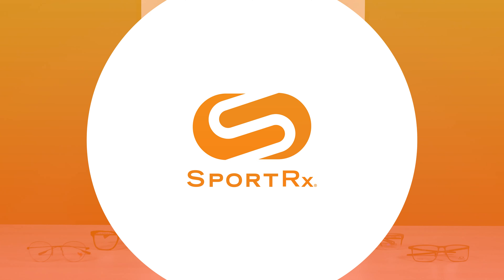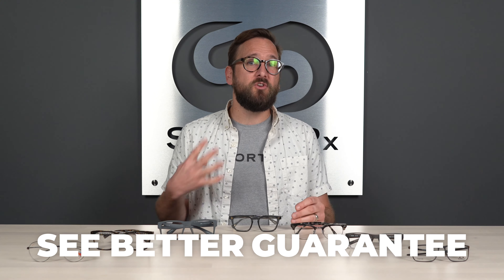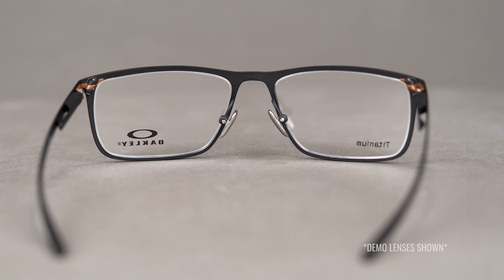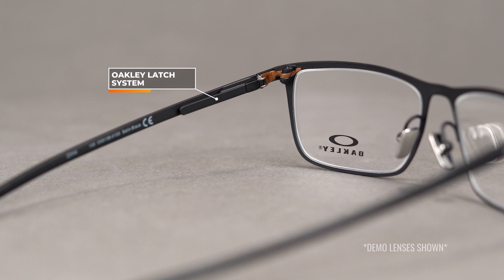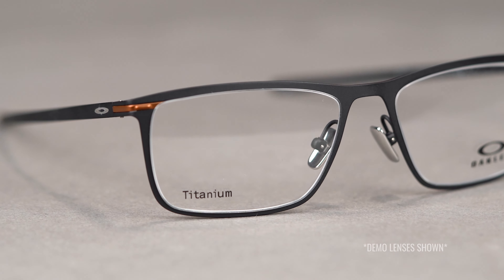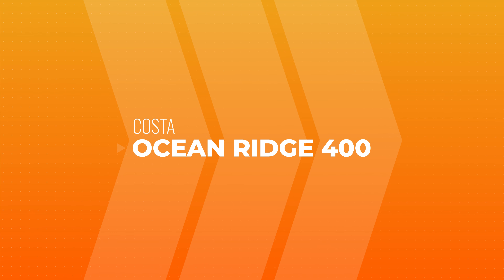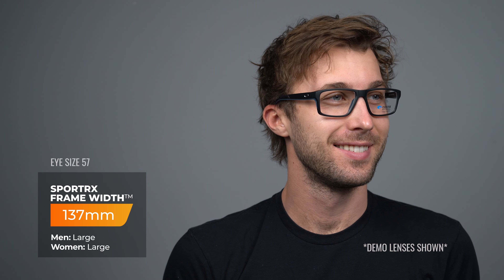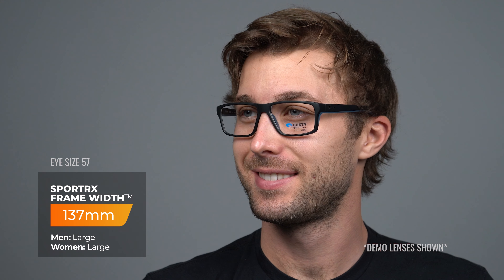Best Men's Eyeglasses: Our Picks of 2022! | SportRx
With so many options to choose from, where do you even start? That’s why SportRx has done the work for you. Join us as we unveil the TOP 7 best men’s eyeglasses of 2022!

0:00 Intro
0:12 Example
1:07 Oakley Tie Bar
3:10 Costa Ocean Ridge 400
5:08 Ray-Ban RB5154 Clubmaster
6:55 Raen Kovack
8:59 SPY Cyrus Optical
10:42 Maui Jim MJO2211
12:38 Maui Jim MJO2723
15:00 Conclusion

Featured Product:

Shop (on host): If host is wearing a frame we no longer have, add note & link to brand page. Ex: Unfortunately we no longer carry the MJO2215 Tyler is wearing, but check out what we do have from Maui Jim

Worried about shopping online?
Don’t know your size? Measure with the SportRx SFW
Questions about your prescription?